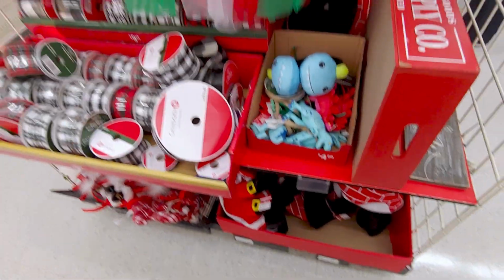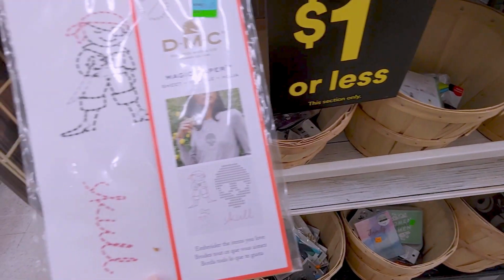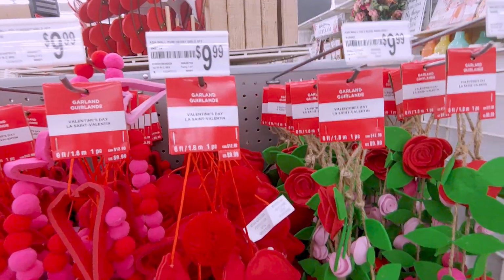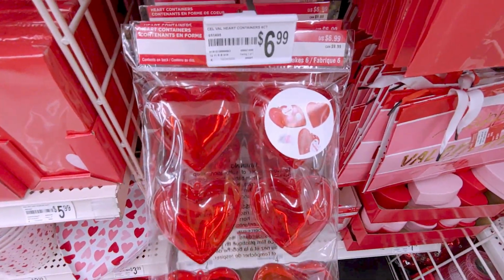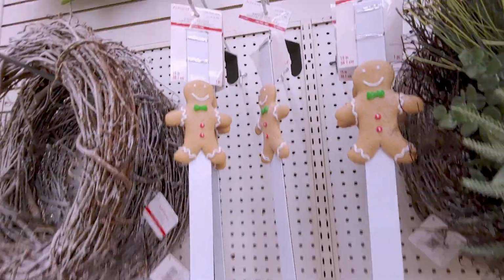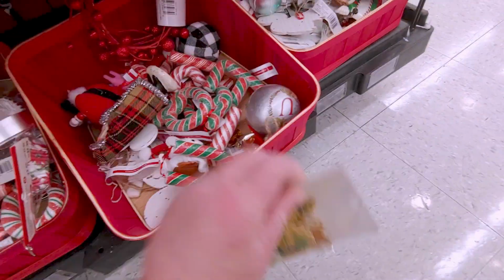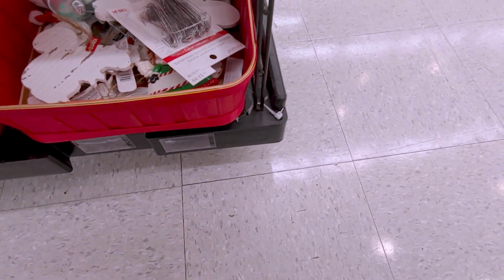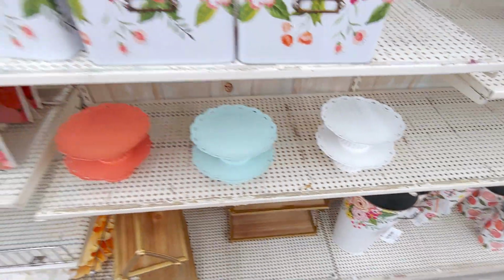MICHAEL'S 70% CHRISTMAS AND STORE WALK THRU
Hi friends, thank you so much for being here, I hope you enjoy this video walk-thru at Michael's.  I am loving all the Valentines decor!  Hugs, Sara

Friend Mail:
MESARASTARR
9105 Bruceville Rd. 1A